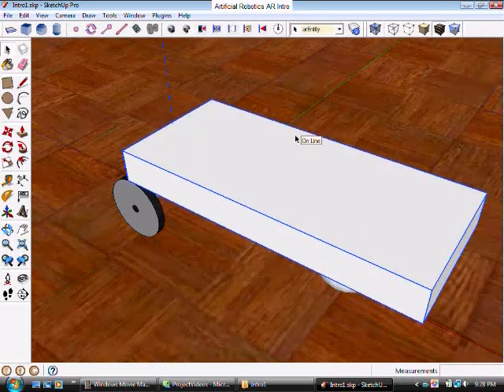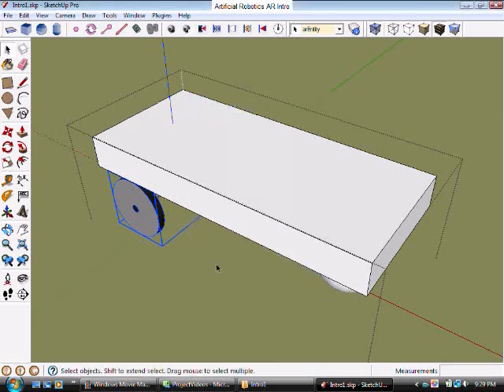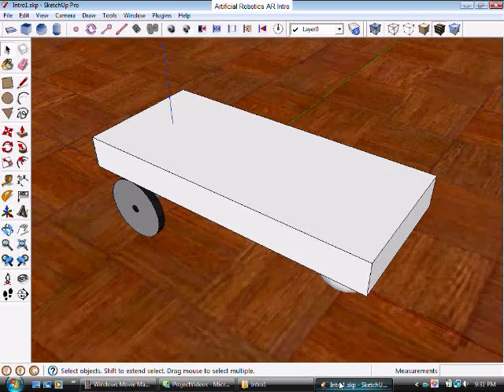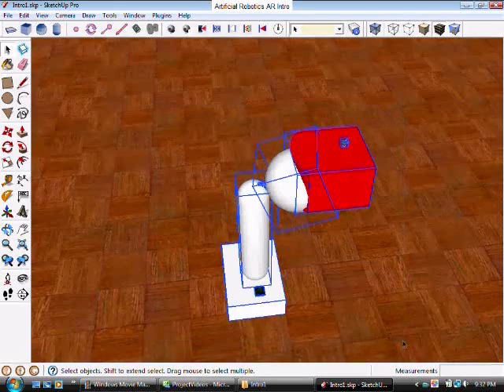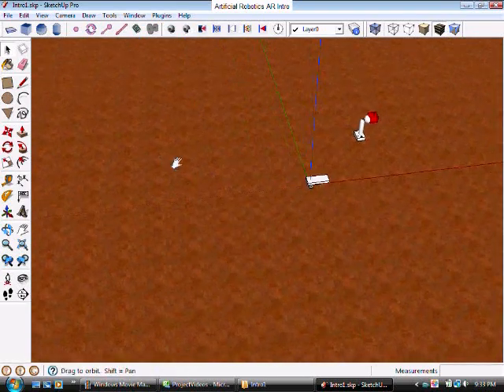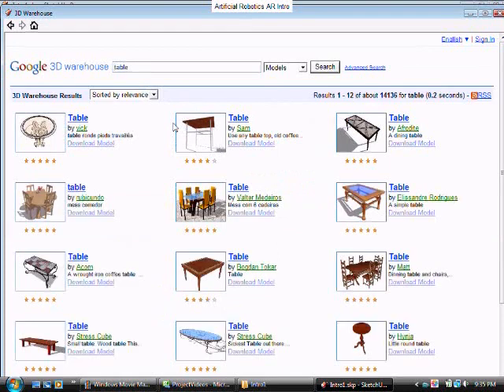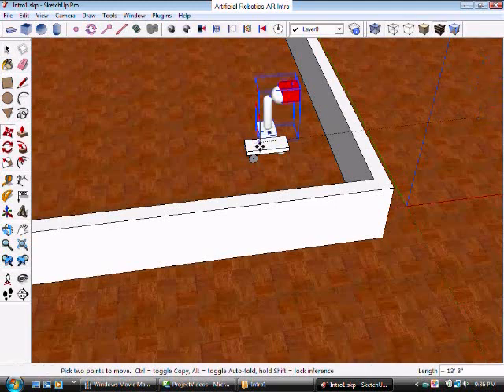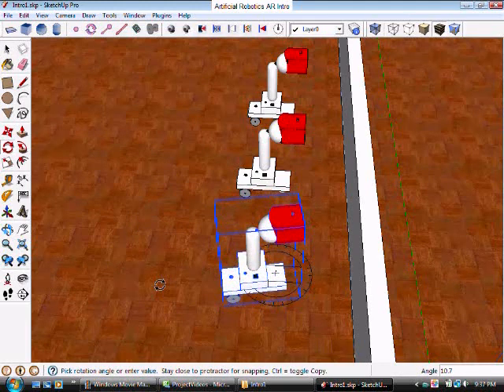Introduction to Artificial Robotic's AR - Part 2